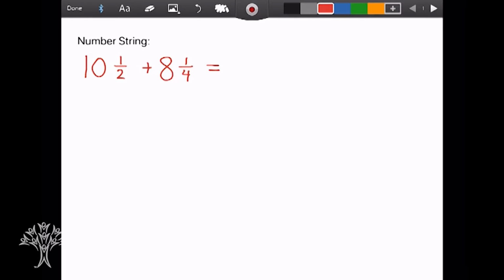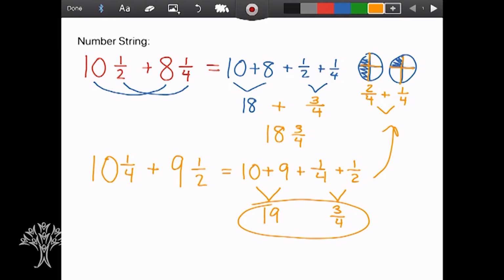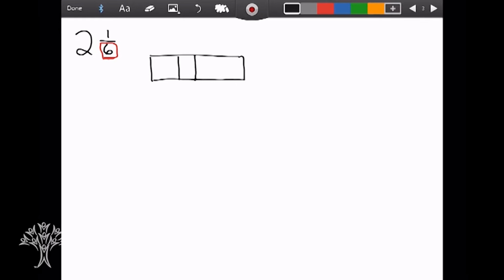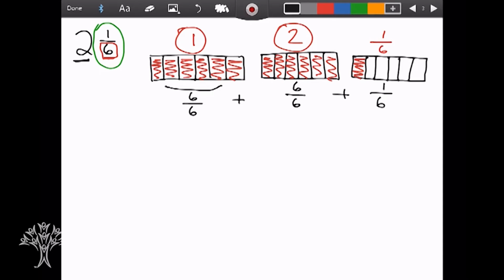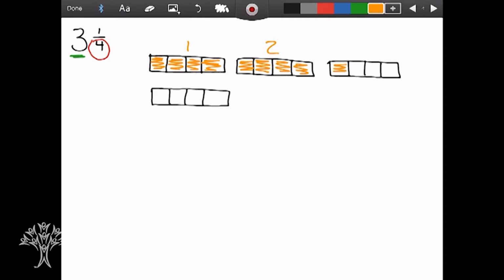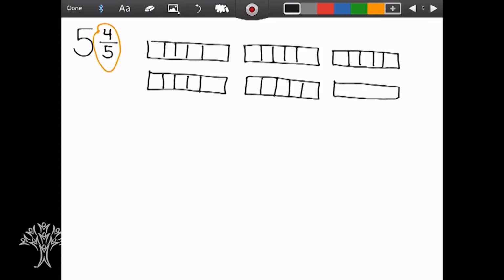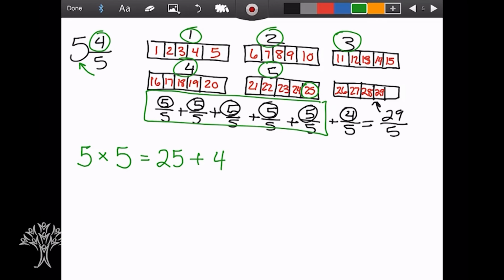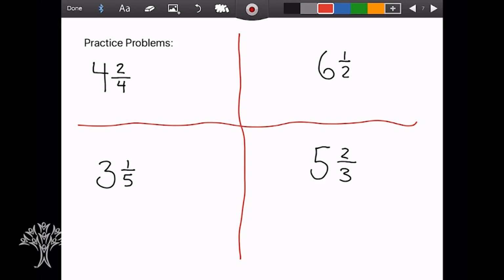GRADE 4 MATH, LESSON 8